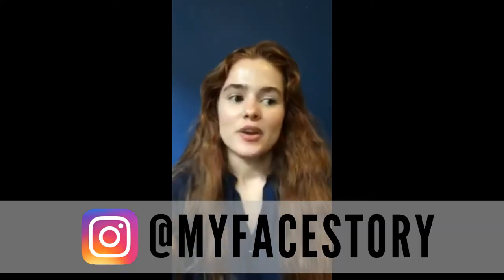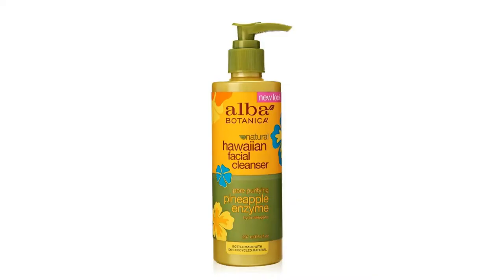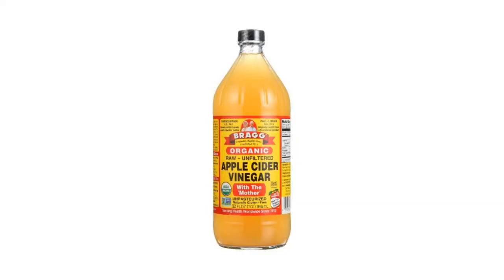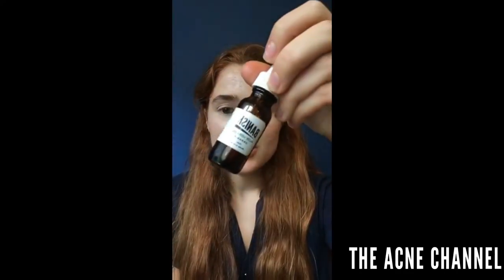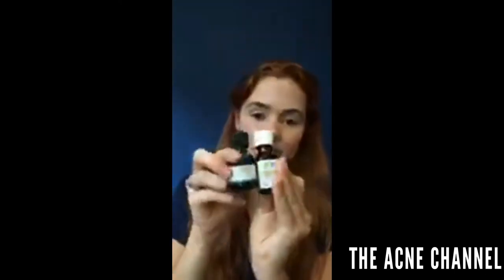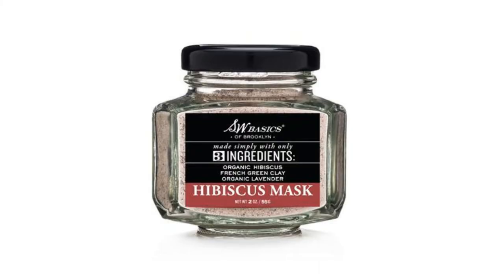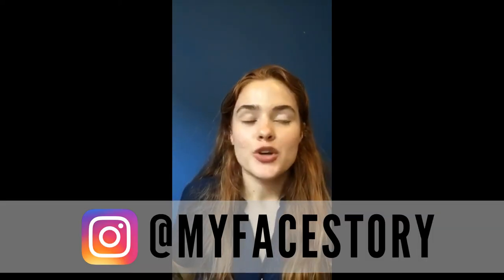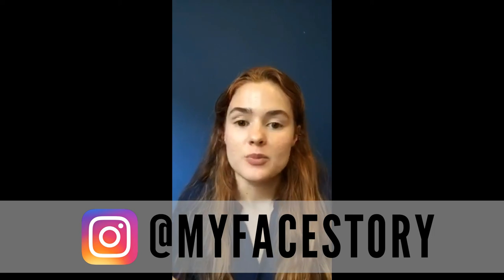DO NATURAL PRODUCTS WORK?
Hi it's Kali from @myfacestory! I went live on Facebook to show you guys why I've gotten rid of a lot of my makeup and skincare and how my skin has been doing since the switch to natural!